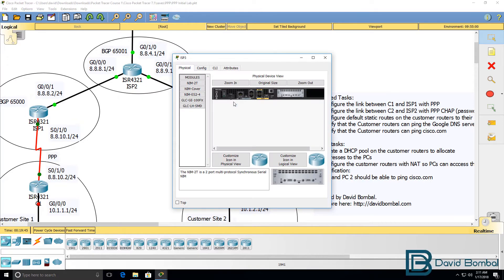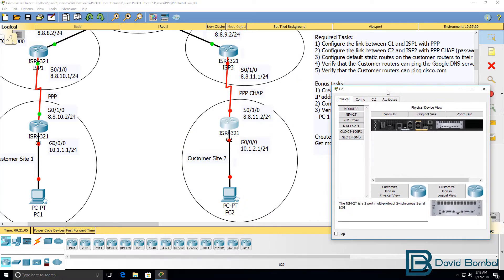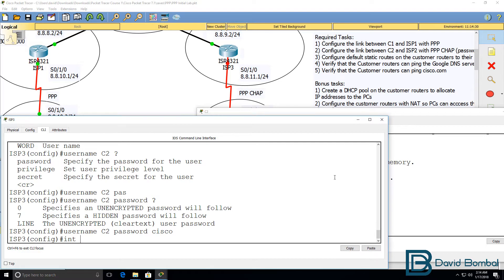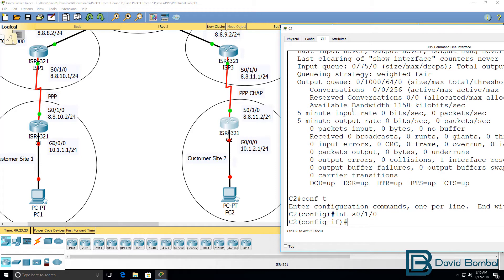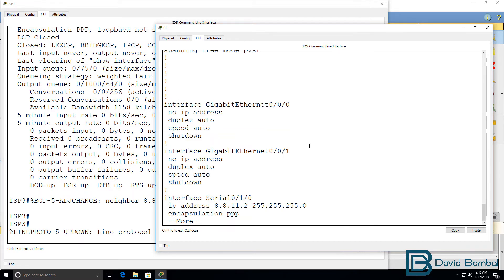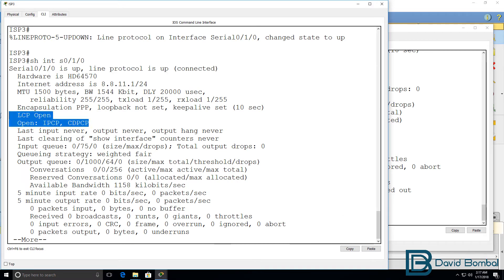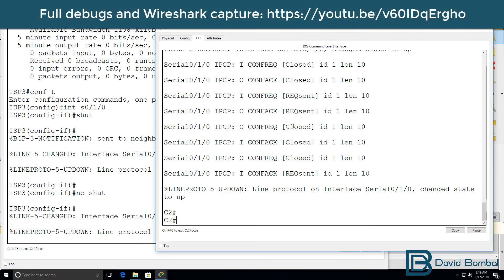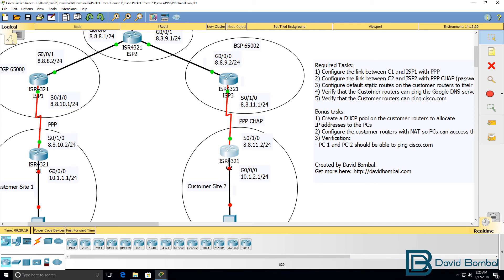Cisco CCNA Packet Tracer Ultimate labs: PPP & PPP CHAP: Answers Part 2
The Point-to-Point Protocol (PPP) provides a standard method for transporting multi-protocol datagrams over point-to-point links. PPP is comprised of three main components:

● A method for encapsulating multi-protocol datagrams.
● A Link Control Protocol (LCP) for establishing, configuring, and testing the data-link connection.
● A family of Network Control Protocols (NCPs) for establishing and configuring different network-layer protocols.

The Challenge Handshake Authentication Protocol (CHAP) (defined in RFC 1994) verifies the identity of the peer by means of a three-way handshake. These are the general steps performed in CHAP:

After the LCP (Link Control Protocol) phase is complete, and CHAP is negotiated between both devices, the authenticator sends a challenge message to the peer.

The peer responds with a value calculated through a one-way hash function (Message Digest 5 (MD5)).

The authenticator checks the response against its own calculation of the expected hash value. If the values match, the authentication is successful. Otherwise, the connection is terminated.

This authentication method depends on a "secret" known only to the authenticator and the peer. The secret is not sent over the link. Although the authentication is only one-way, you can negotiate CHAP in both directions, with the help of the same secret set for mutual authentication.

For more information on the advantages and disadvantages of CHAP, refer to RFC 1994